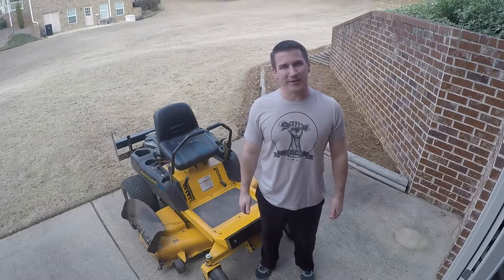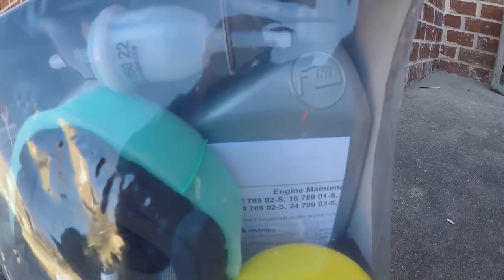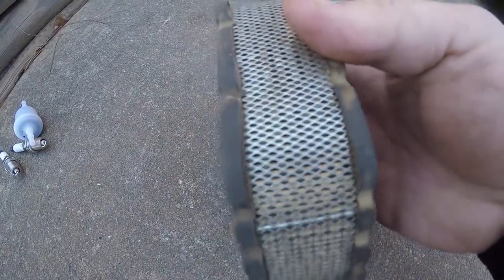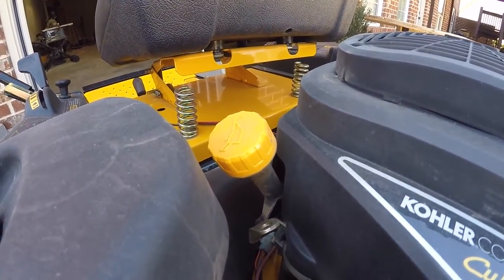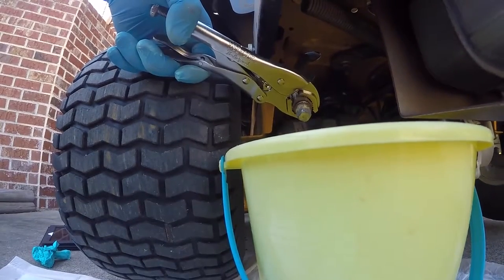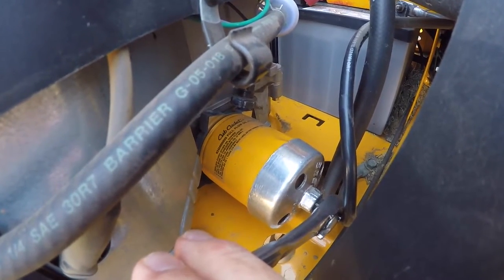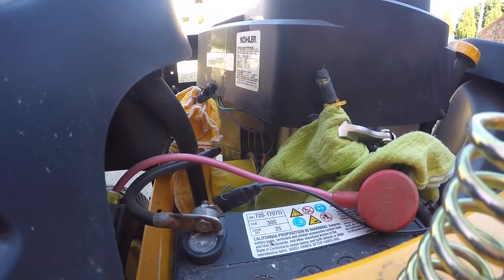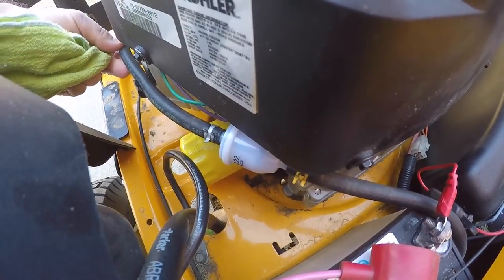FULL - Lawn Mower Engine Maintenance - Part 2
This is part 2 of a three part series. Maintaining the fluids and filters in your motor are vital to a long lived mower. Follow these steps to keep your mower running strong season after season.